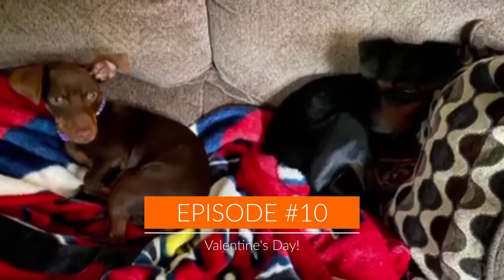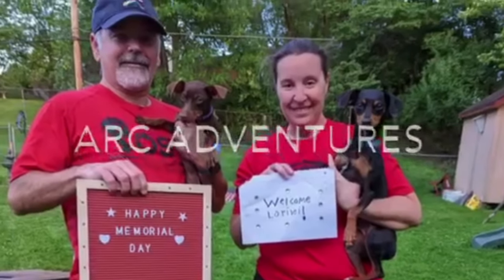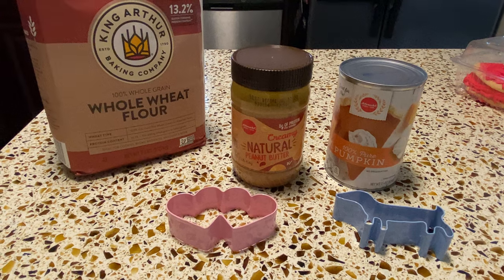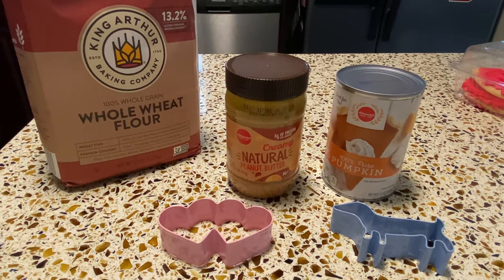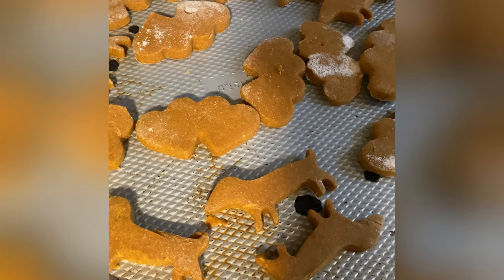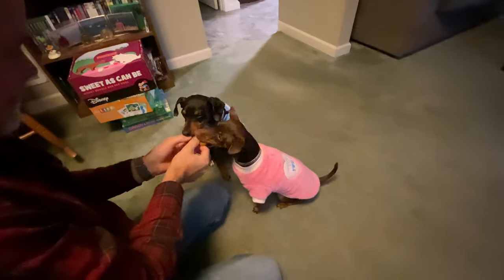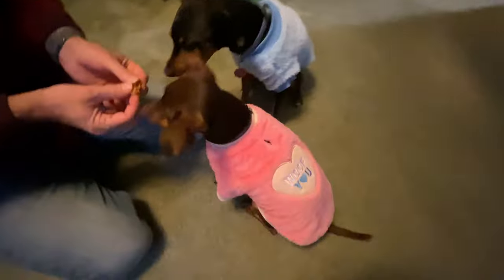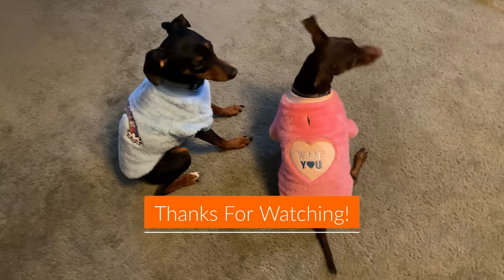EP. 10 Valentine's Day!!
Join us as we celebrate Lorelai's 1st Valentine's Day!!  We had a photo session and homemade cookies!! had such a great day!  First time using a green screen.

Cookie Recipe:
1/2 cup of natural peanut butter
1 can of pumpkin puree
2 cups whole wheat flour

oven at 350
8-10 mins